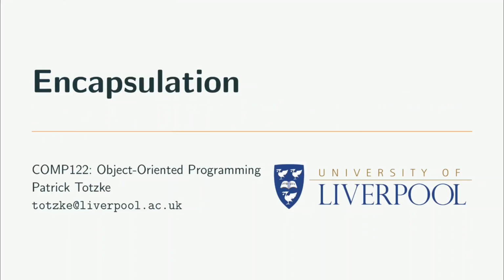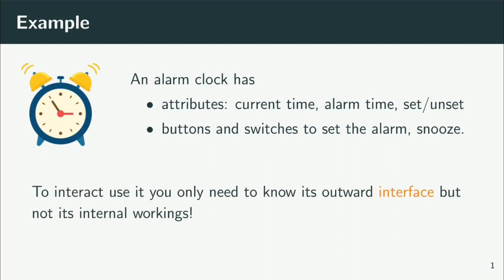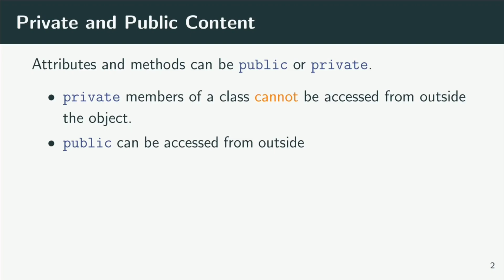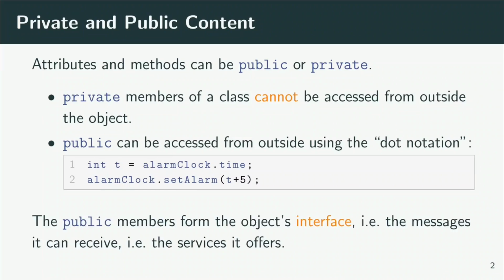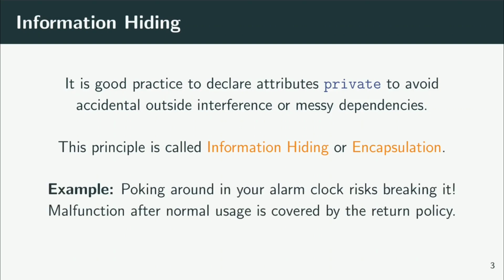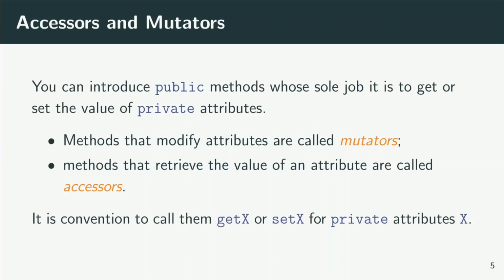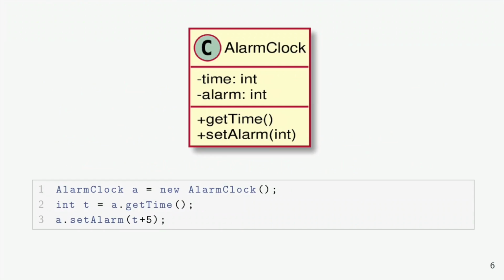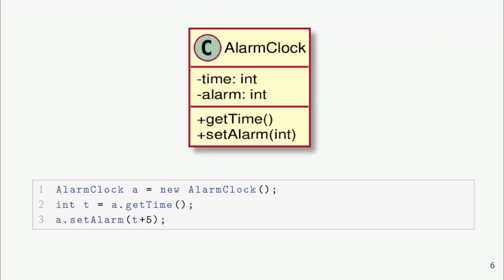Encapsulation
Shorts on Object-oriented Programming (OOP). This one covers:

- public and private attributes/methods
- Design principle of Encapsulation = Information Hiding
- Accessors/Mutators =getter and setter methods